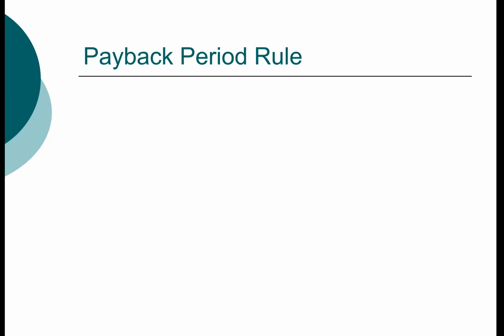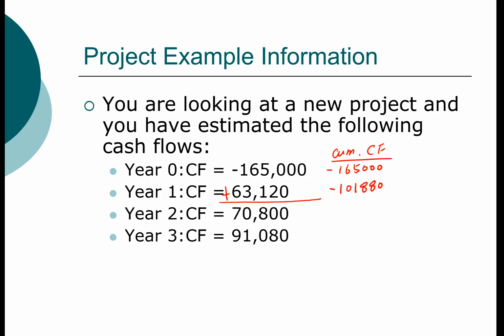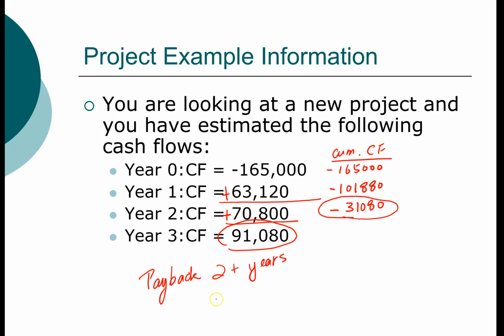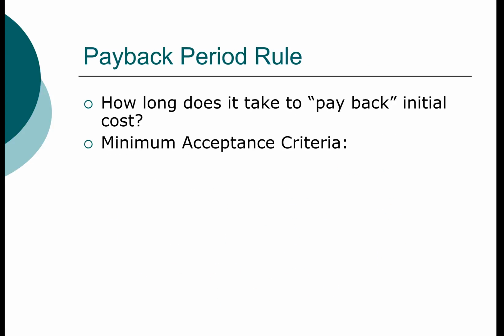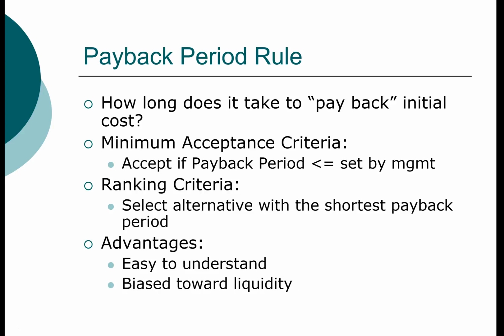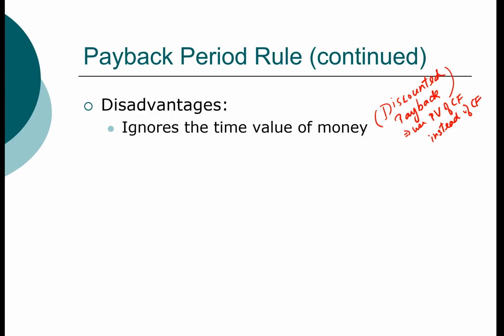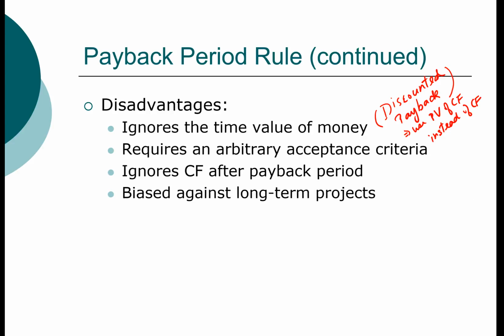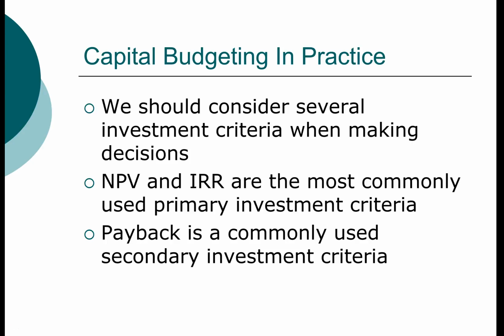Advanced Capital Budgeting - Payback (6/6)